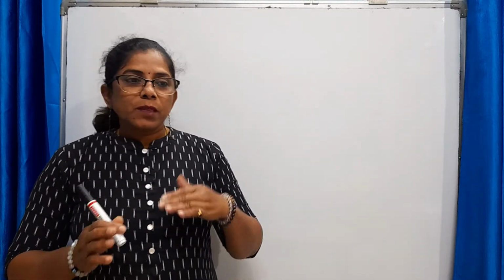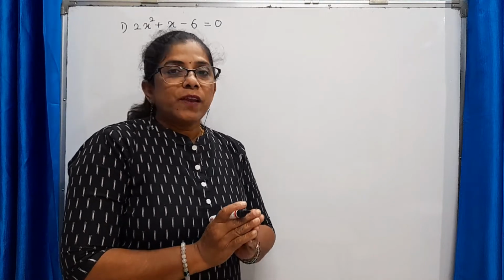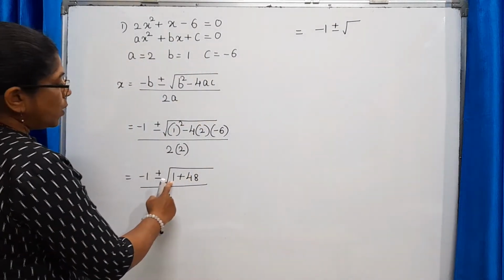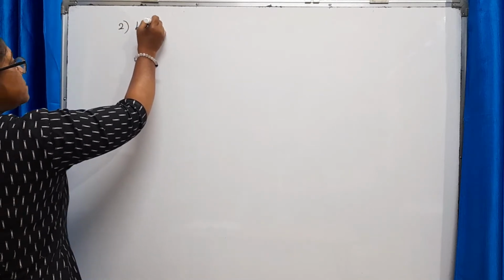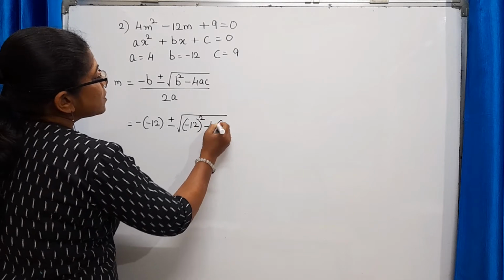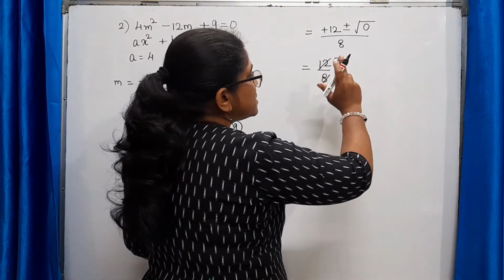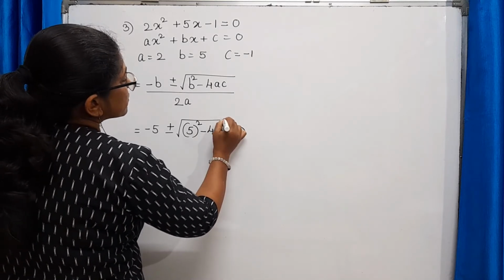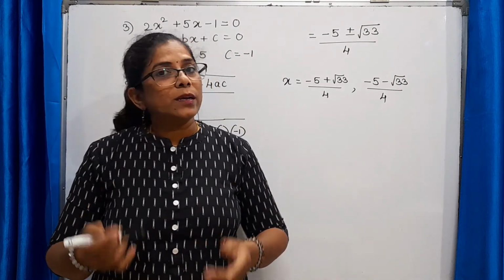Quadratic Equations [Std.10th (part 3)]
Std. 10th
Quadratic Equations
Formula Method to solve the given Quadratic Equation
This is explained with 3 different examples
Watch this complete video to understand the method properly